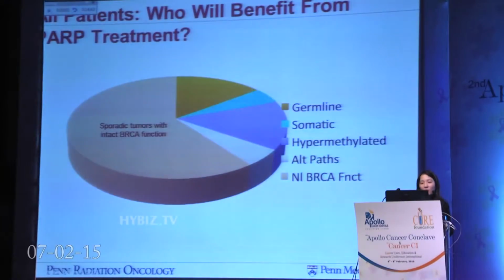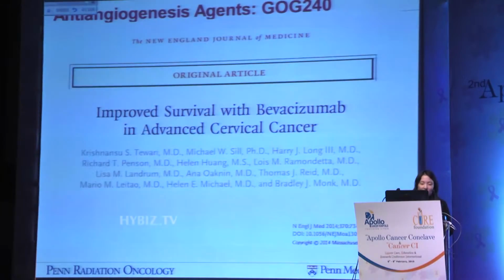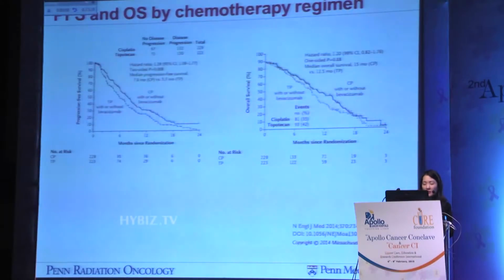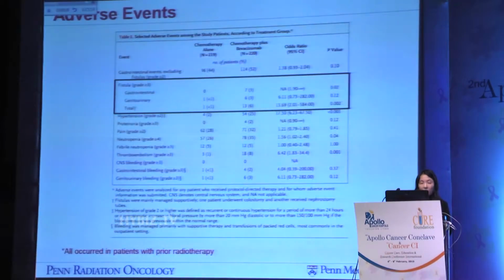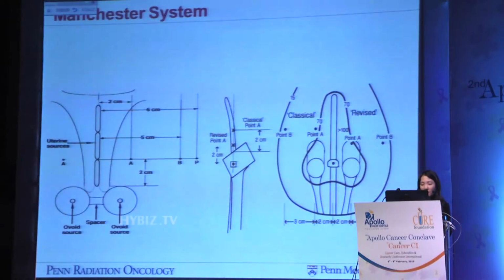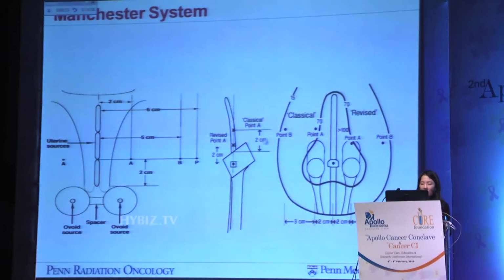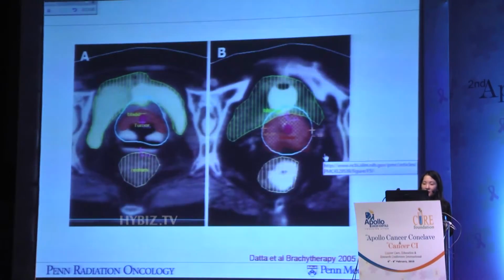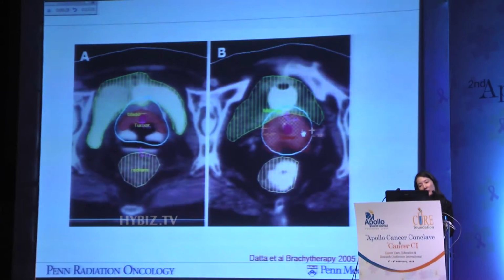Dr. Lillie At Cancer Conclave & Cancer CI 2015 - Hybiz.tv